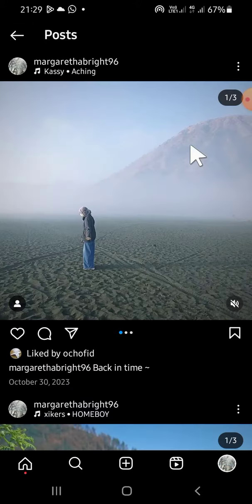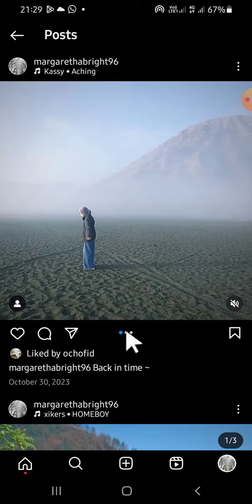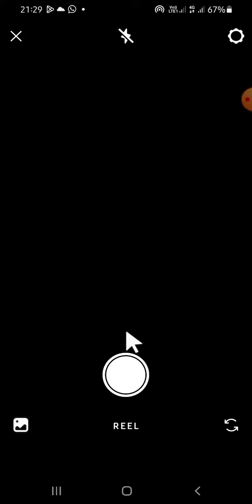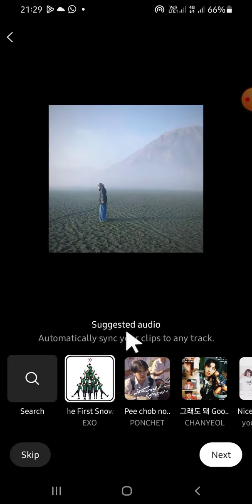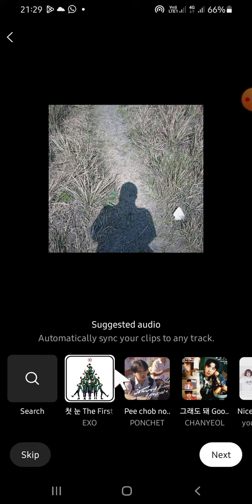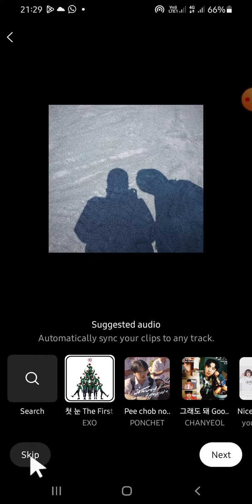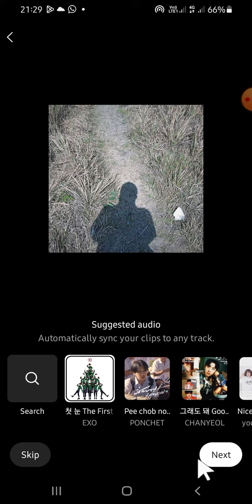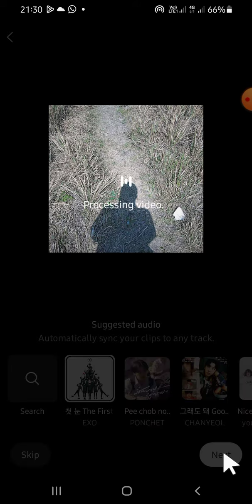💲 SMART TIPS: How to Turn Photos Into an Easy Instagram Reel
Hello Instagram creators! 🌟 Ready to turn your favorite photos into engaging Instagram Reels? Today's Smart Tips guide is here to show you how! Discover a quick and creative process to bring your photos to life and captivate your audience with dynamic Reel content.